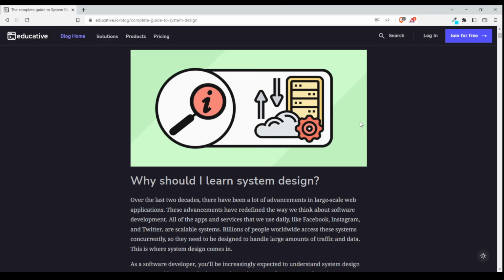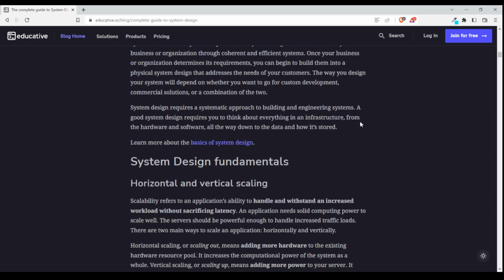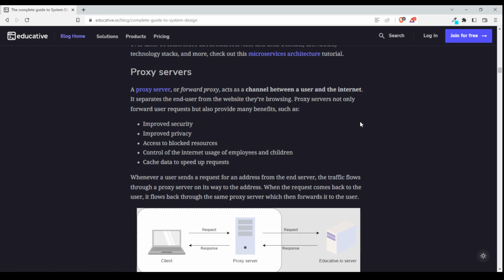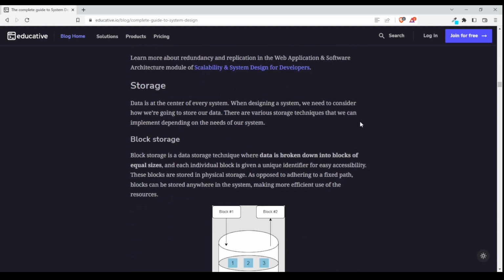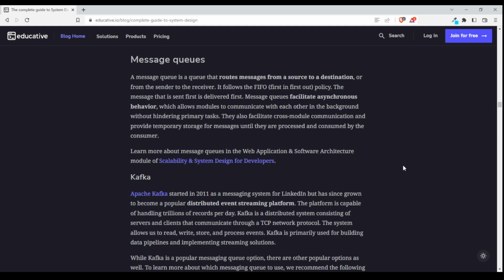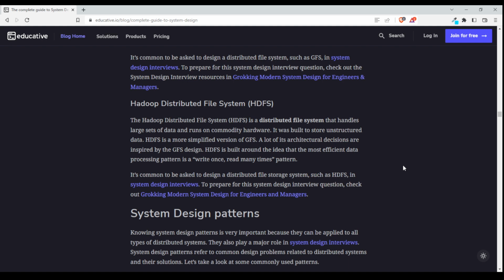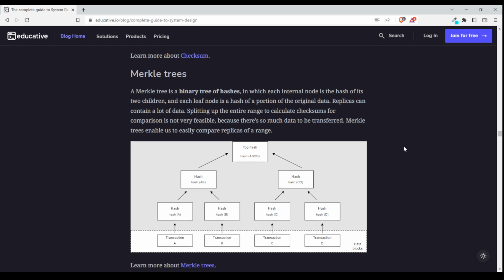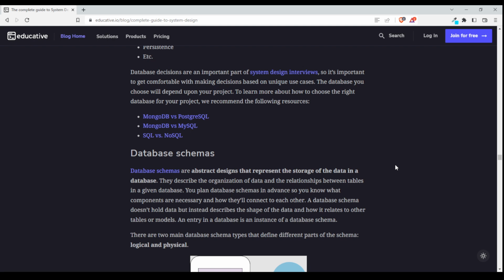Day 20 |English speaking practice | 100 day of English speaking challenge |Shivam bhati| Reading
Today video is special because today i complete 20 on this chaneel . This main purpose of this channel is and will be to do something interesting around with your life like now a days i am improving my speaking skill but sometime it will different challanges around the speaking skill . Keeping faith in my self i will keep moving untill i did't reached my goal "Just do it".